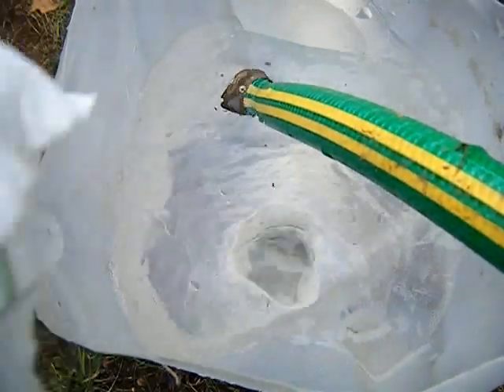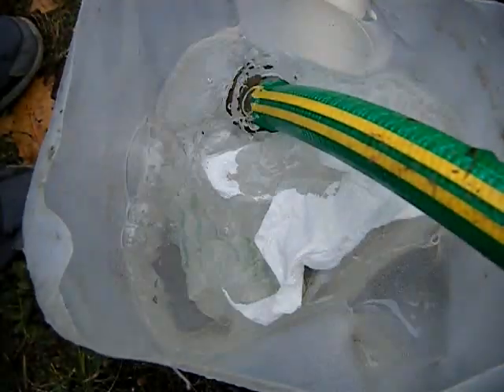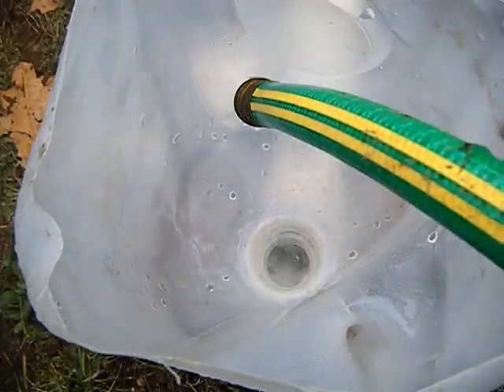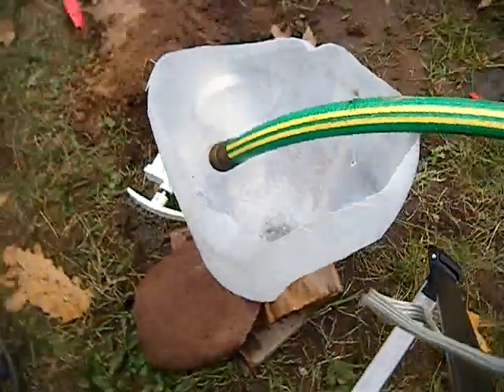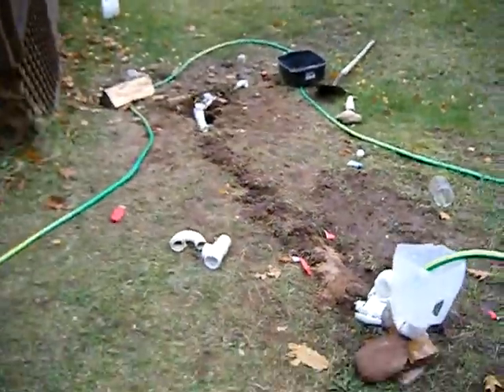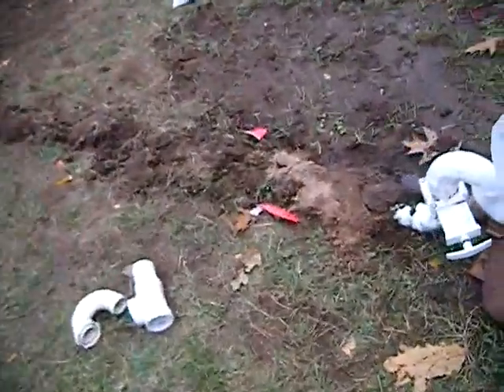Homemade Toilet Flushing 1 Whole Paper Towel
This is my homemade toilet flushing 1 whole paper towel, not torn up.